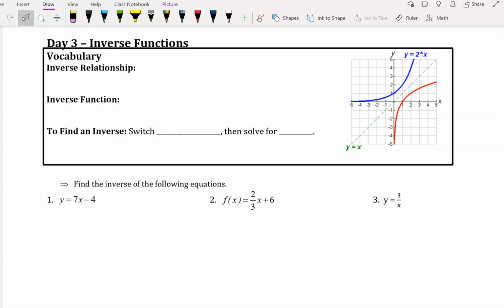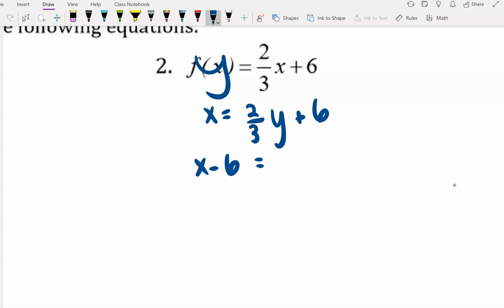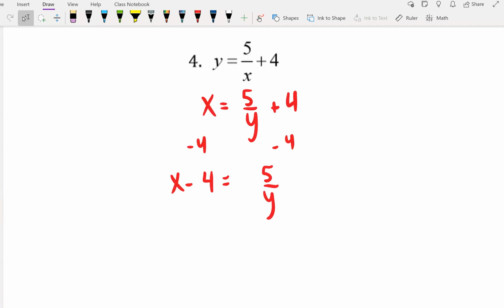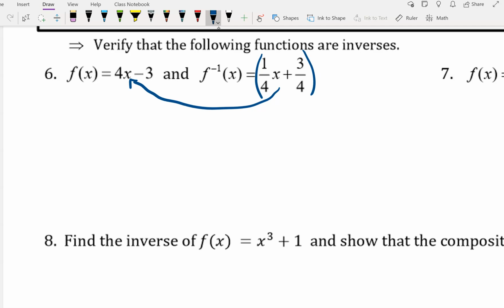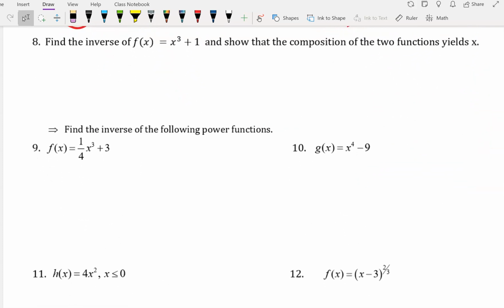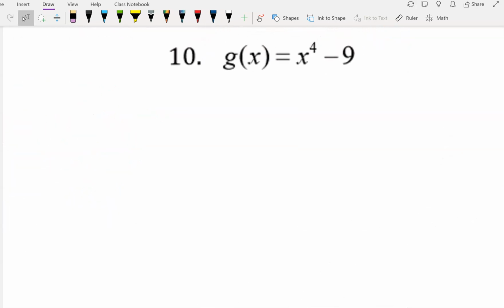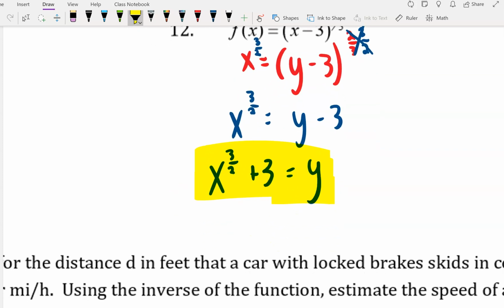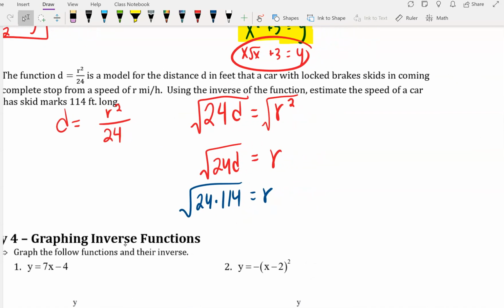Alg 2 H Unit 9 Day 3